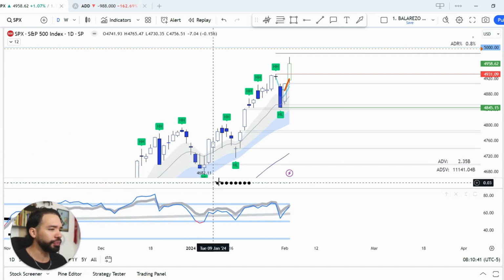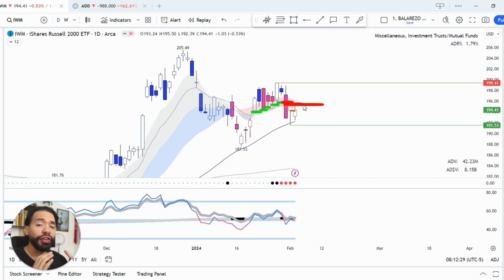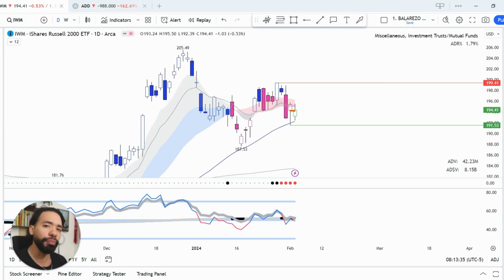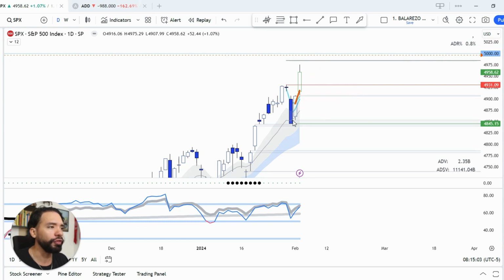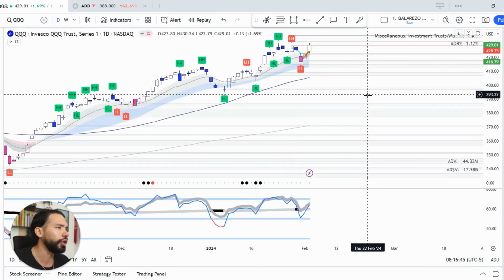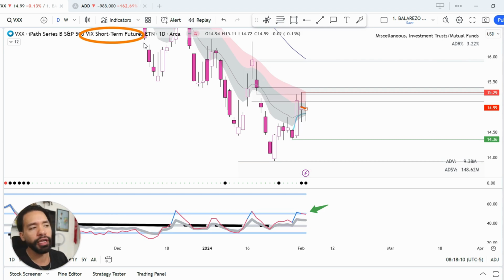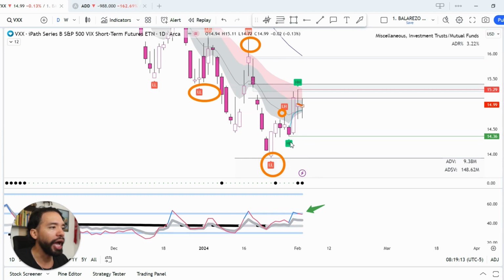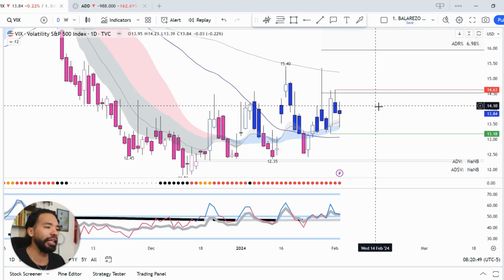Stock Market Update - SPX to 5000?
Please remember that I, Francisco, will NOT initiate a message asking for money to invest or manage. Any communication claiming to be from me should be considered fraudulent and reported as soon as possible.